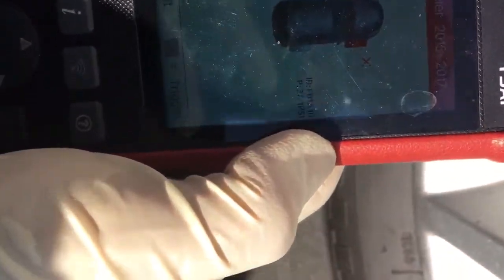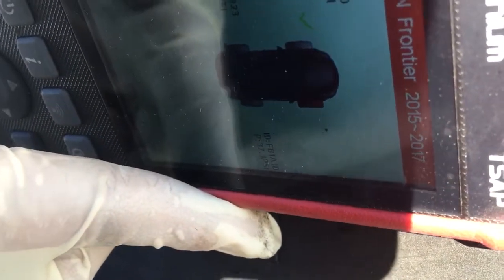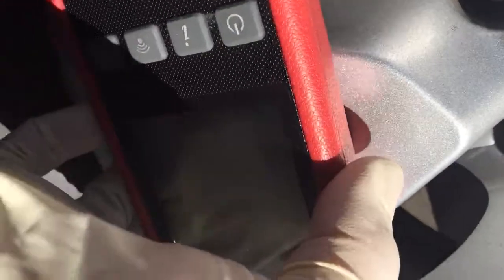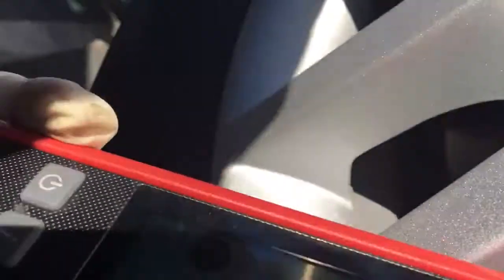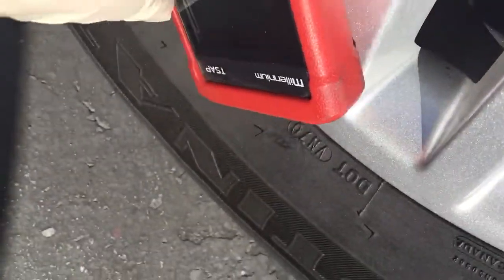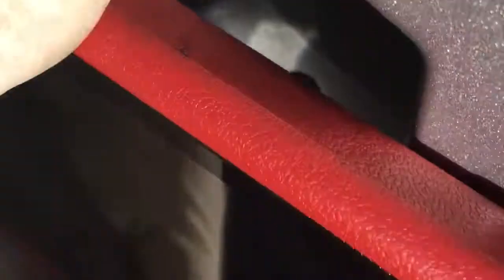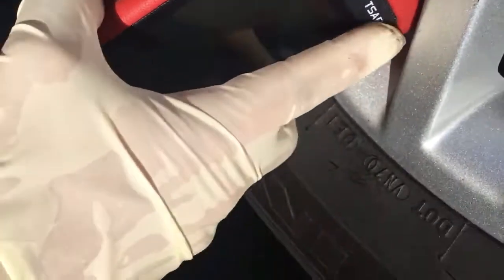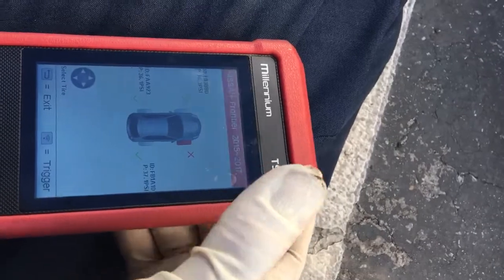Finding a bad tpms sensor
Me attempting to get rid of a flashing tpms warning light on a 2016 Nissan Frontier. I’m using a snap on millennium tsap launch 2017 edition tool. Start out by setting tire pressure to man. Spec. Then trigger each sensor then do a relearn if a sensor doesn’t trigger most of the time that indicates a bad tpms sensor. This is an easy way to find out why that dumb tpms dash light is on.